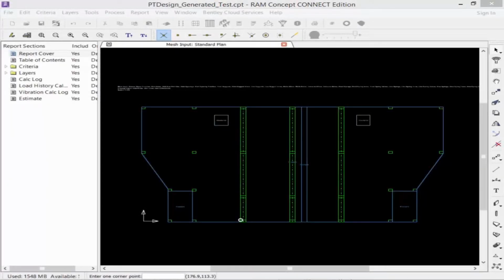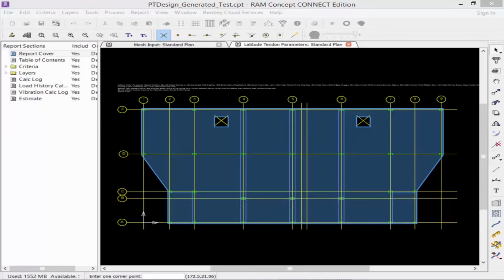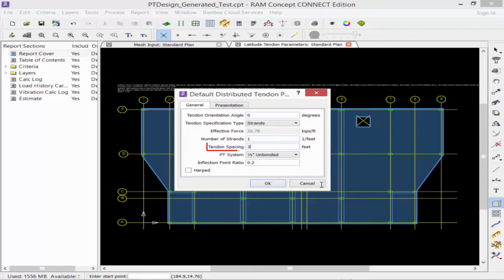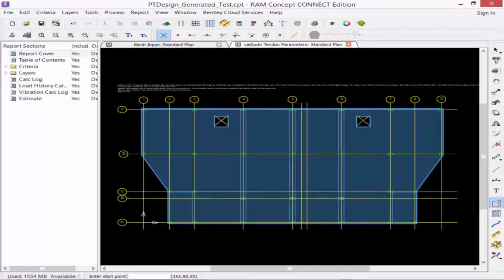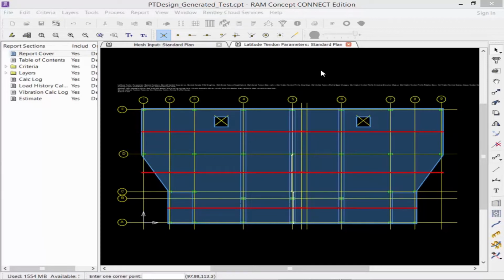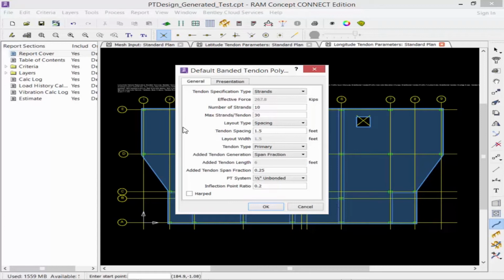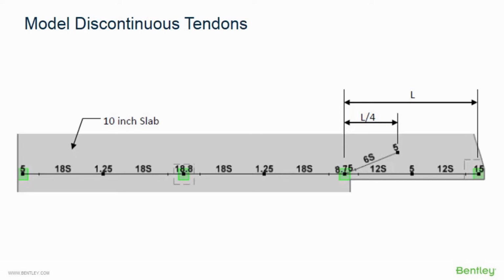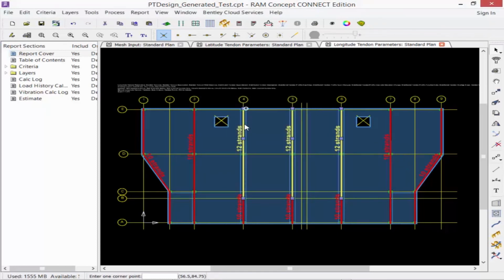Modeling Tendons in RAM Concept using Generated Tendons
In this video, you will learn how to model tendons in RAM Concept using a generated tendon workflow.